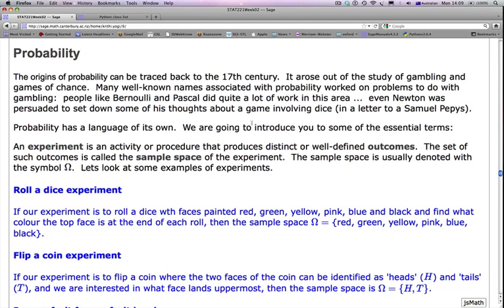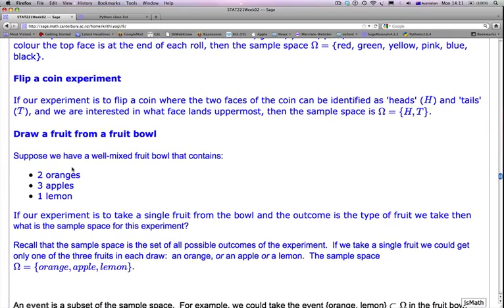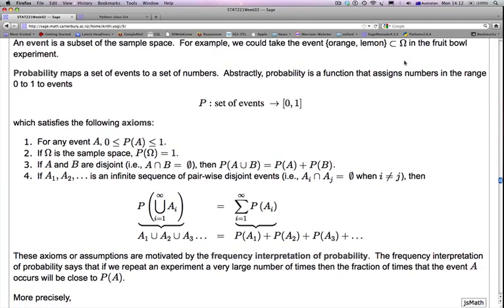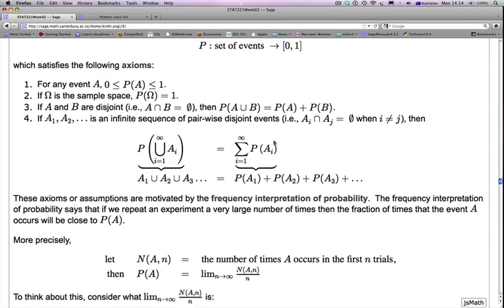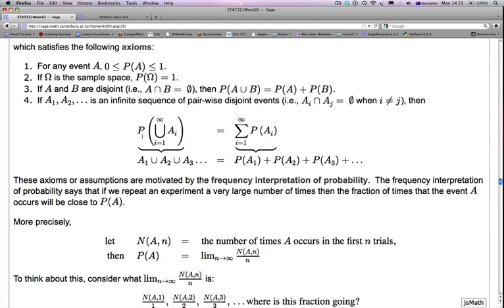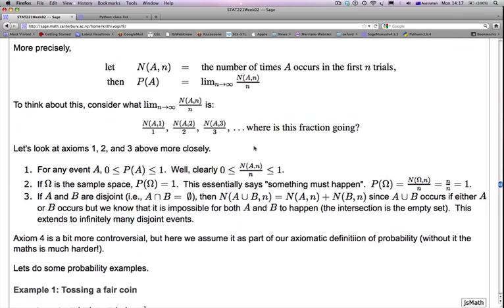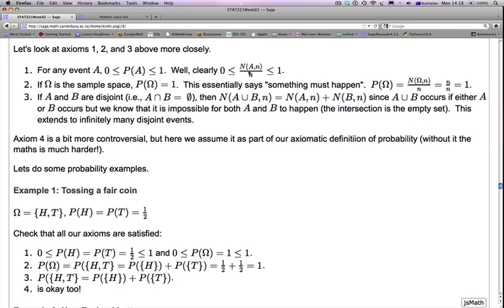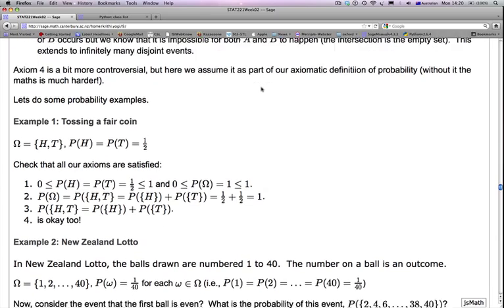Monte Carlo Methods Sage Lecture 2.6 - Map, function, collections and probability in Sage - Part 6